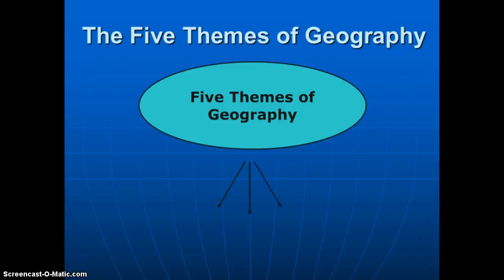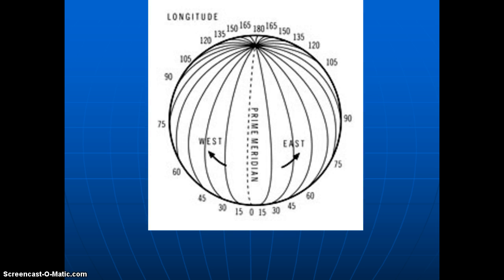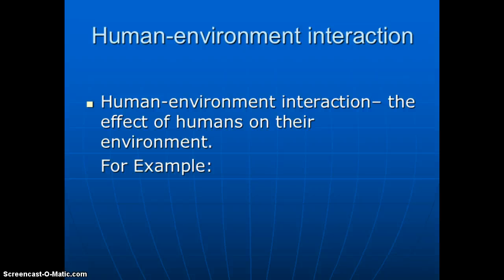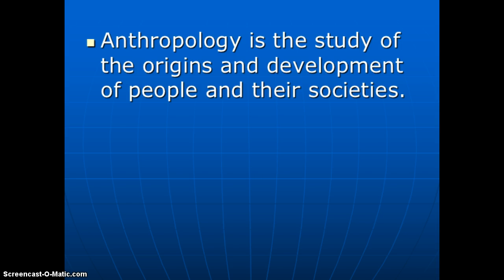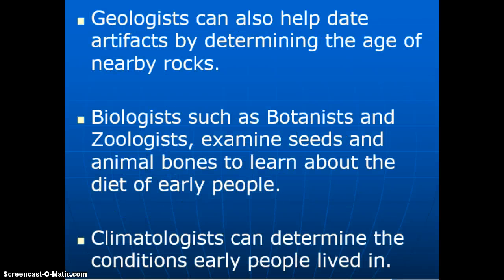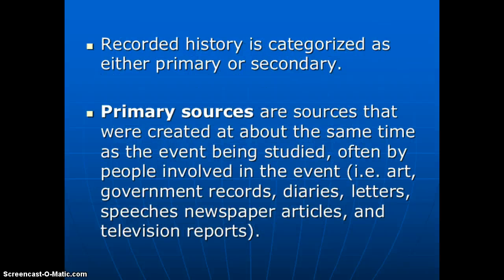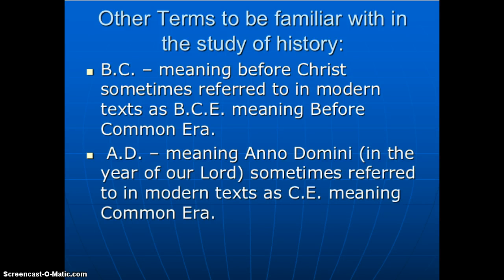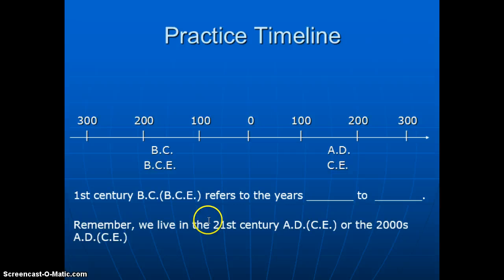Chapter 1;1 Prehistory